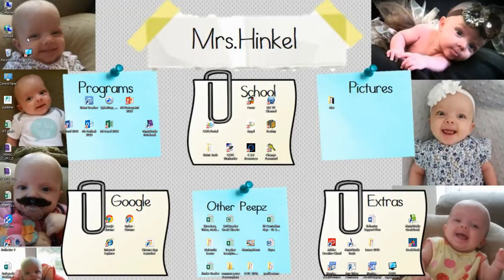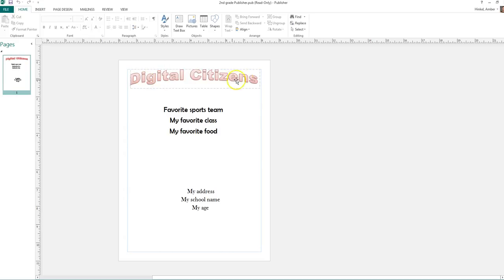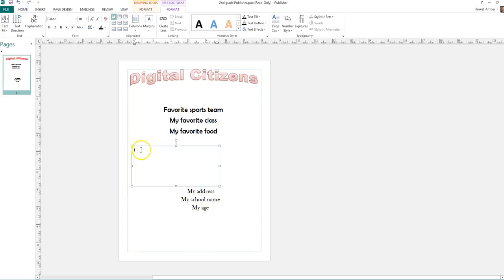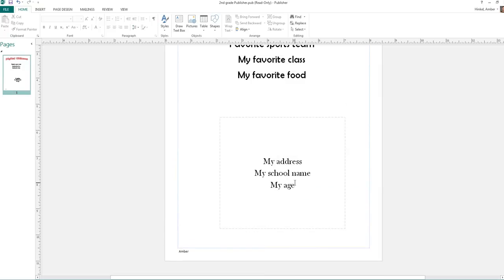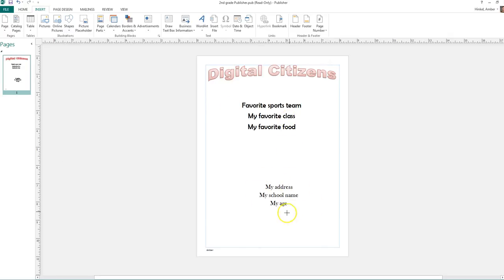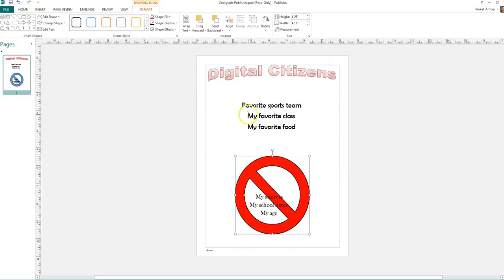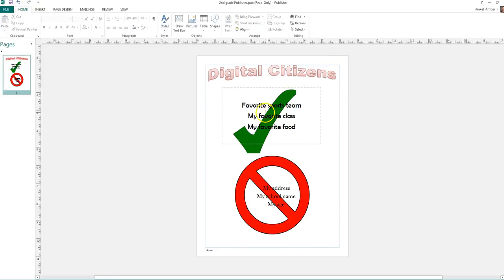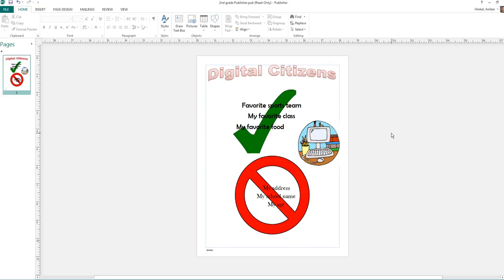2nd Q1 Wk 5 Poster part 2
2nd gr Publisher Project Wk 2